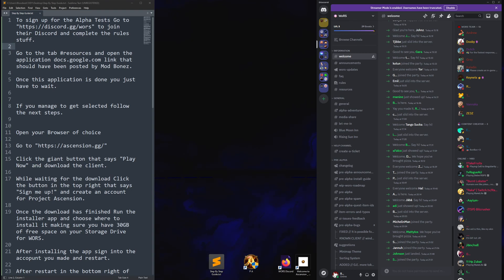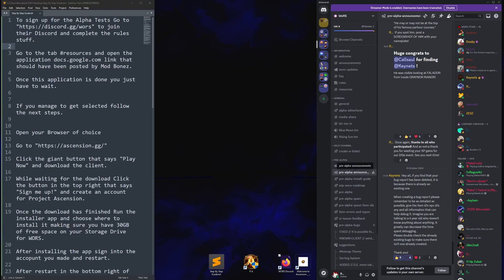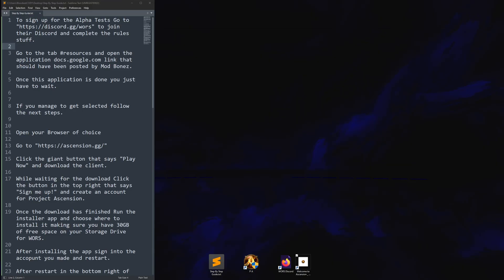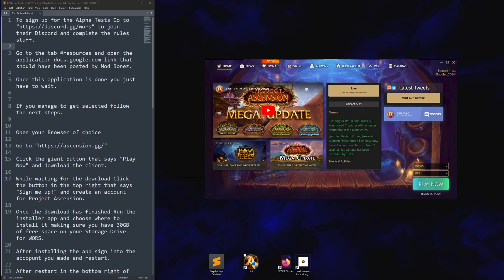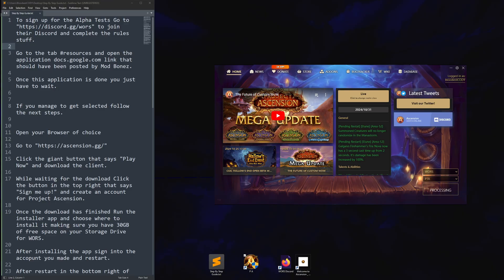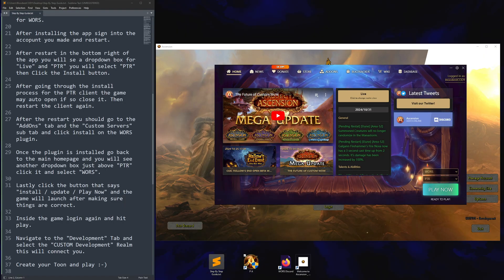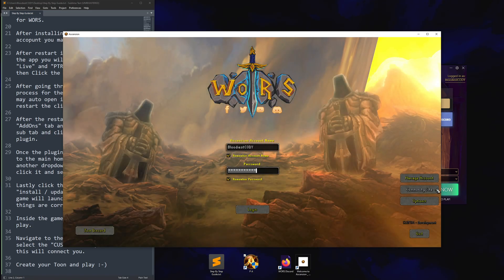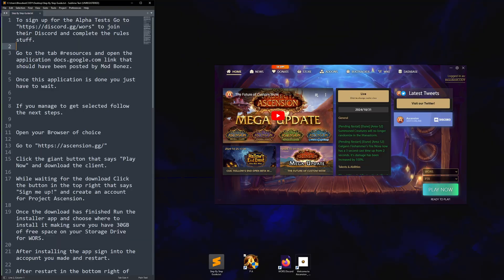World of Runescape Alpha Test - Application and Installation Guide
This guide is for properly registering for and installing World of Runescape.

To sign up for the Alpha Tests Go to " to join their Discord and complete the rules stuff.

Go to the tab called resources and open the application docs.google.com link that should have been posted by Mod Bonez.

Once this application is done you just have to wait.

If you manage to get selected follow the next steps.

Open your Browser of choice

Click the giant button that says "Play Now" and download the client.

While waiting for the download Click the button in the top right that says "Sign me up!" and create an account for Project Ascension.

Once the download has finished Run the installer app and choose where to install it making sure you have 30GB of free space on your Storage Drive for WORS.

After installing the app sign into the accopunt you made and restart.

After restart in the bottom right of the app you will se a dropdown box for "Live" and "PTR" you will select "PTR" then Click the Install button.

After going through the install process for the PTR client the game may auto open if so close it. Then restart the client again.

After the restart you should go to the "AddOns" tab and the "Custom Servers" sub tab and click install on the WORS plugin.

Once the plugin is installed go back to the main homepage and you will see another dropdown box just above "PTR" click it and select "WORS".

Lastly click the button that says "install / update / Play Now" and the game will launch after making sure things are correct.

Inside the game login again and hit play.

Navigate to the "Development" Tab and select the "CUSTOM Development" Realm this will connect you.

Create your Toon and play :-)